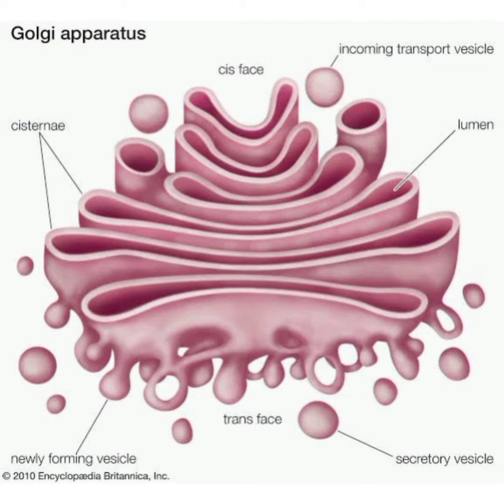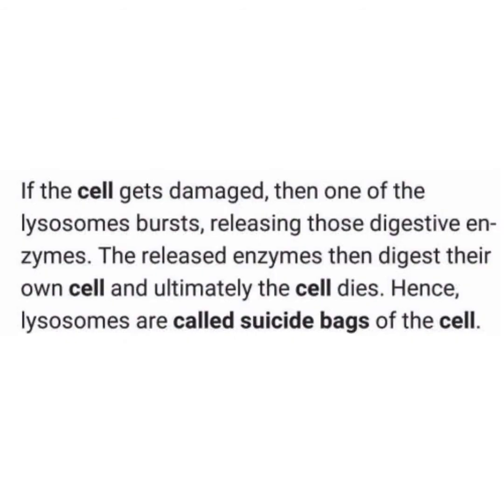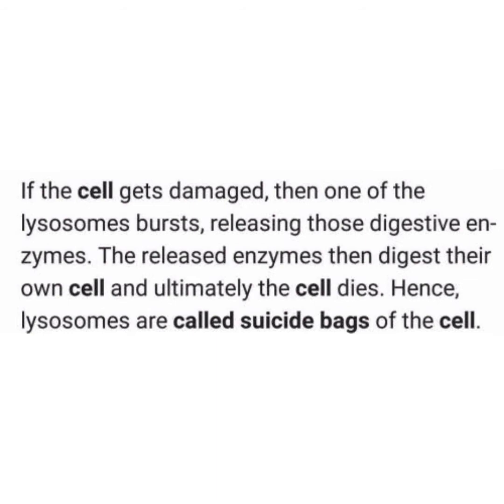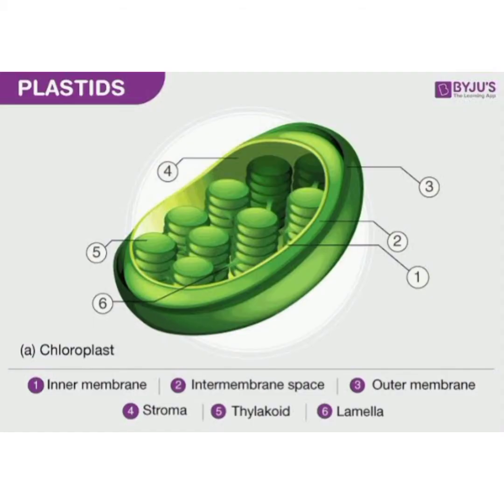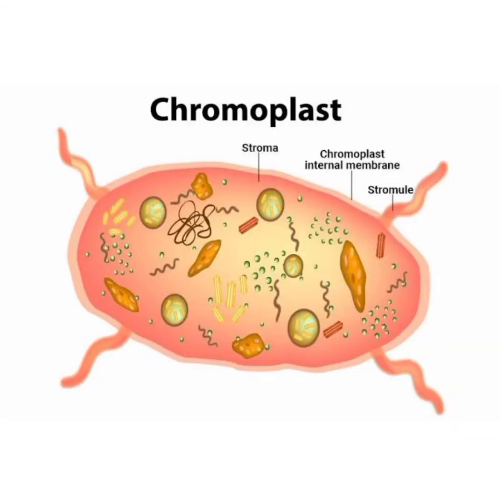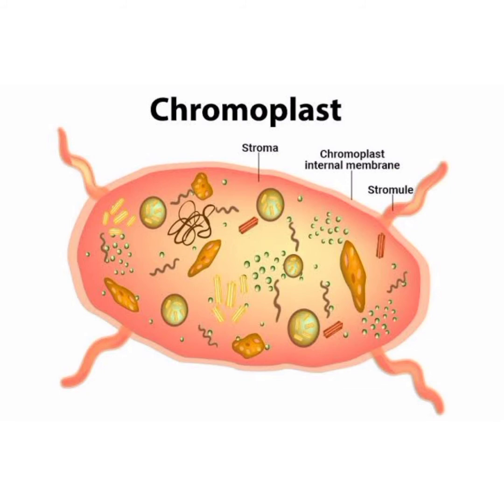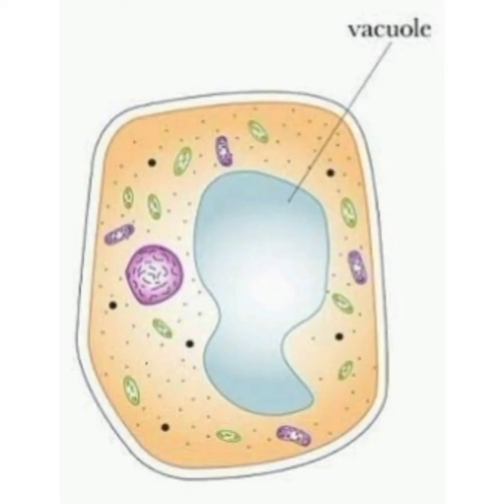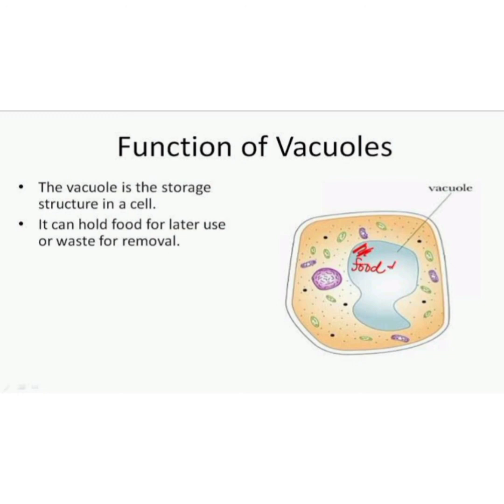Biology lecture :Part 3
Cell organelles
Ribosome
Golgi bodies
Lysosome
Centrosome
Plastids
Vacuole